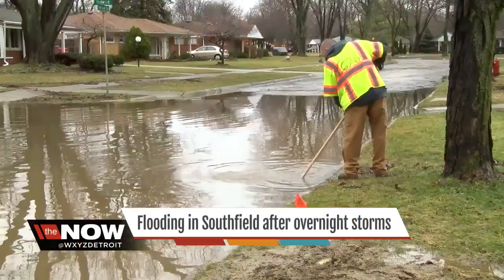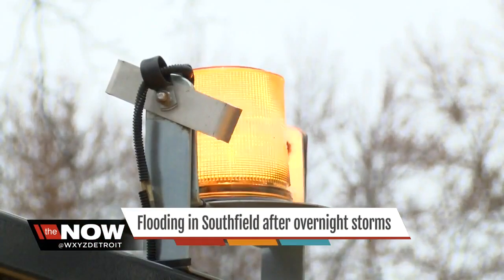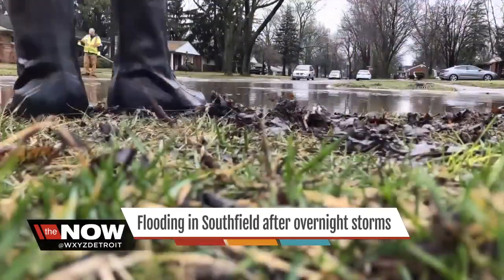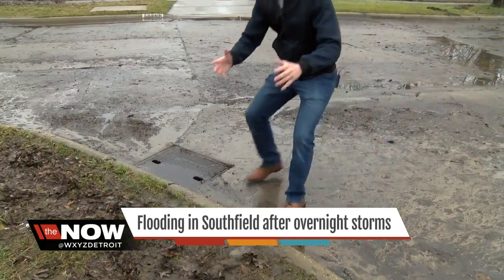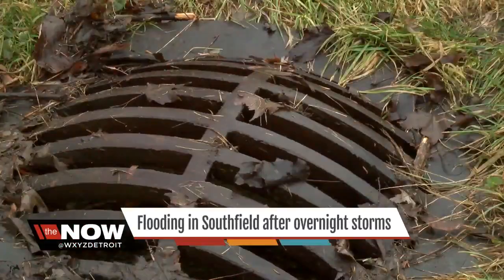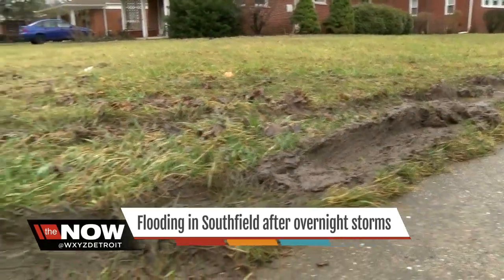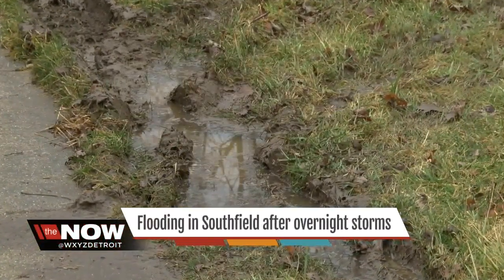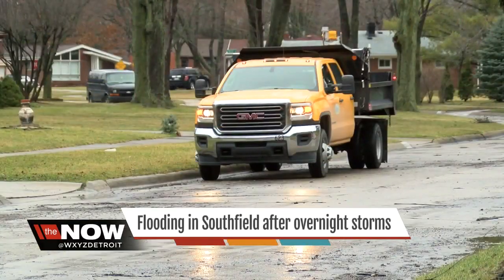Flooding in Southfield after overnight storms